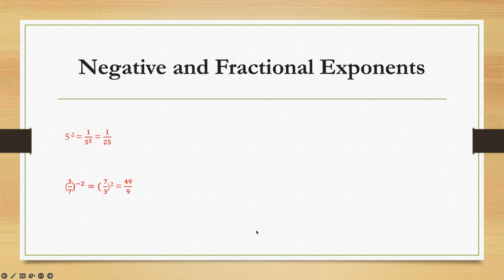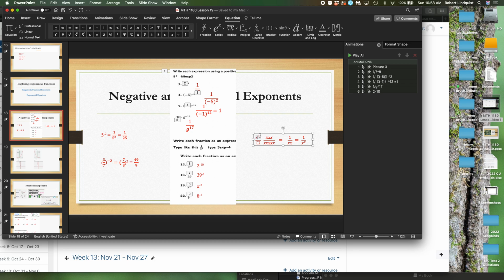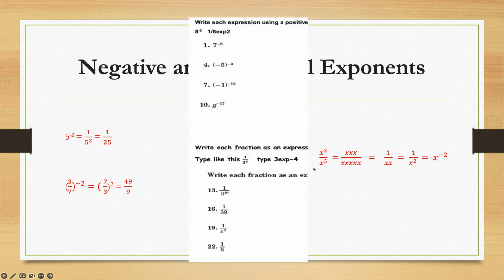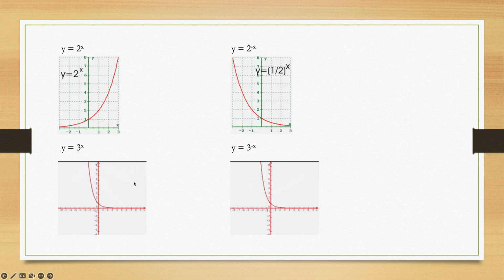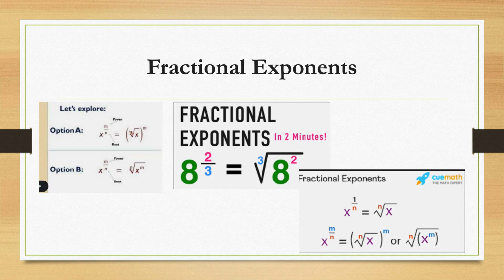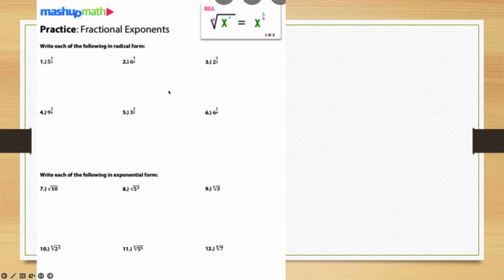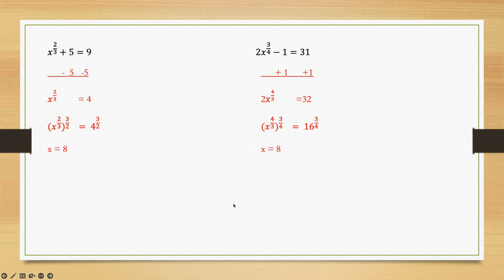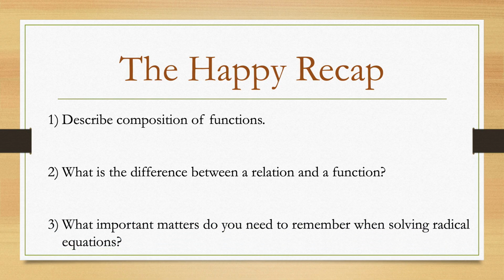MTH 1180 Lesson 19 Video 2